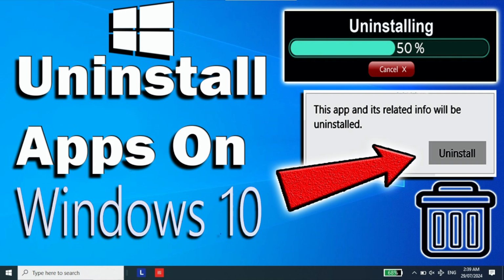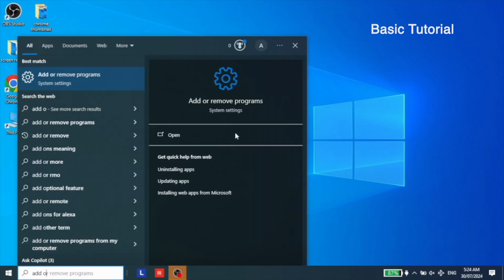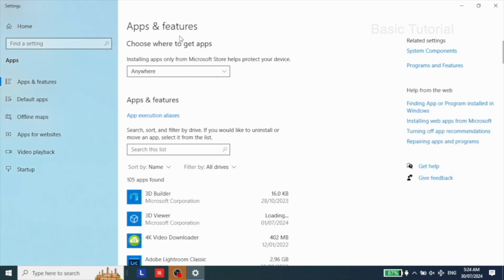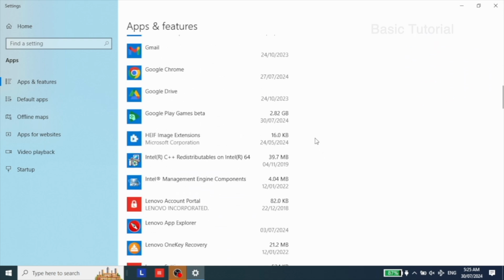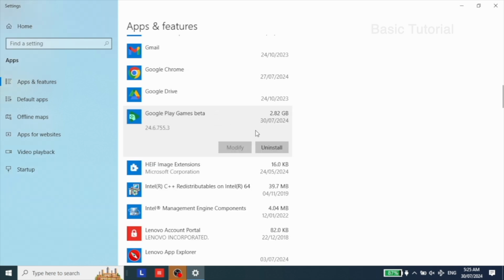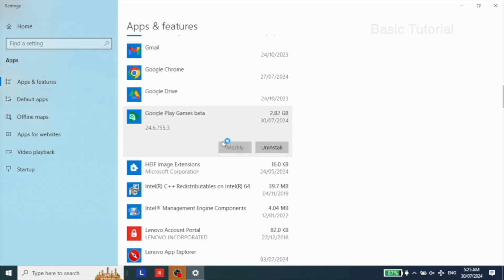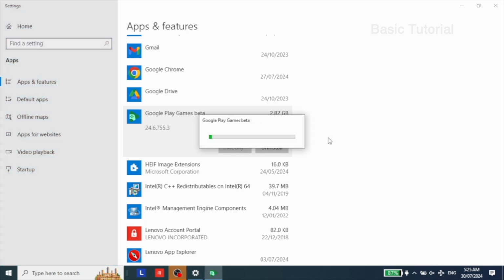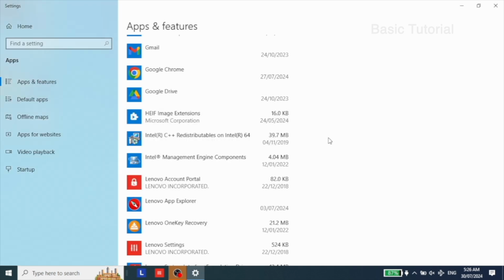How To Uninstall Apps On Windows 10 - How To Uninstall Programs On Windows 10 - Tutorial Video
hello guys and welcome to basic tutorial… and in this video i will teach you how to uninstall applications on your windows 10… so first thing you have to do is go to the search bar and search for add or remove programs… left click on add or remove programs, this one with the gear icon… usually you’ll be automatically redirected to this page… or if not, just click apps & features on the upper left side of your screen… you will then see the lists of your applications… just scroll down until you find the application that you wanted to delete… once you find that apps, just left click on it, an uninstall button will appear… click uninstall, click uninstall again… a yes or no message will pop up, just click yes… click uninstall or just follow the uninstallation procedure, because every applications has a different uninstallation process… just read the procedure carefully until the uninstallation procedure has completed… And that is how to uninstall applications on your windows 10…